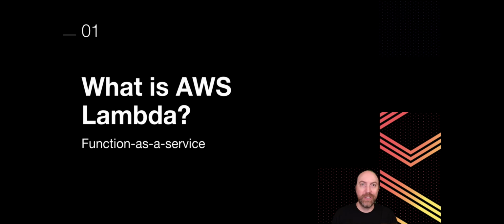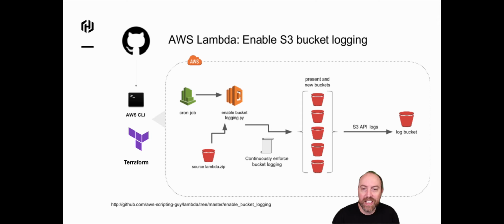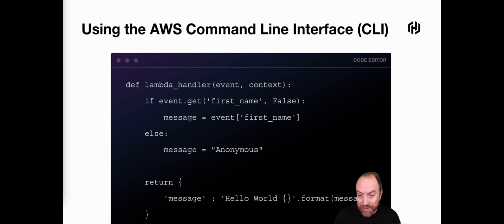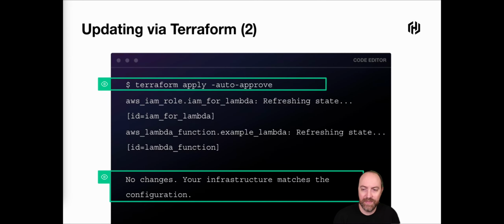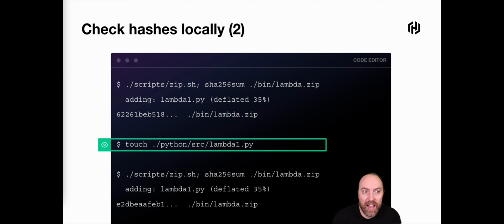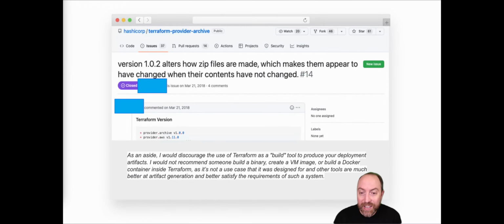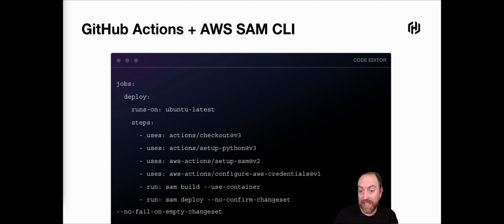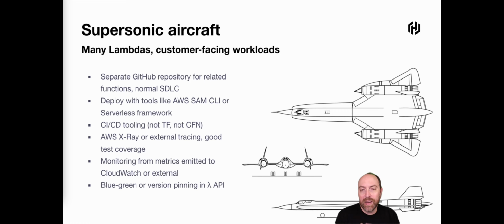Looking at idempotency in AWS Lambda deployments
While serverless isn’t a new thing these days, deploying AWS Lambda functions happens in a myriad of ways, with a lot of different techniques and optimizations. This talk will give a brief overview of some of them, dive into some of the more interesting ones like stripping timestamp data from archive files to make them idempotent and leveraging S3 to prevent redeploying identical code. It will end by covering some recommended best practices for deploying and also talk about big questions like “Is Terraform a good deployment tool for AWS Lambda?